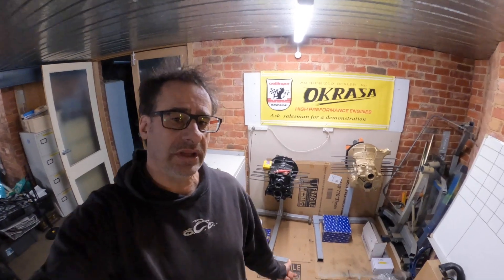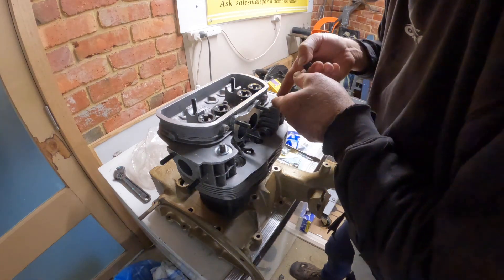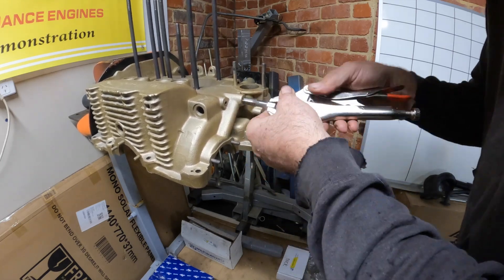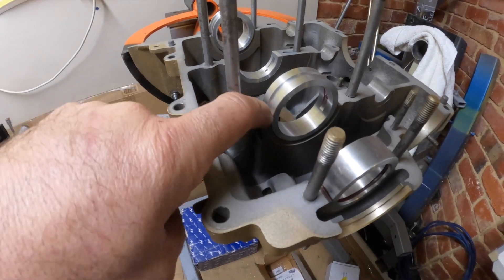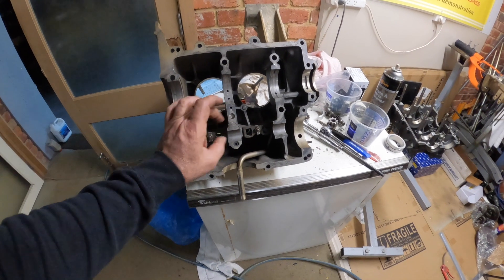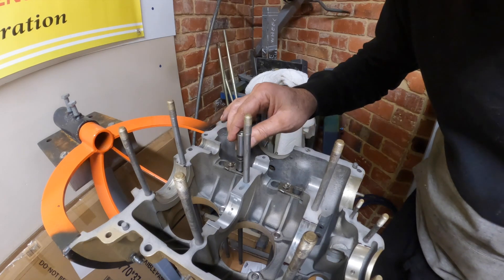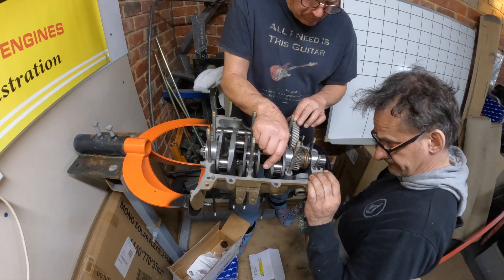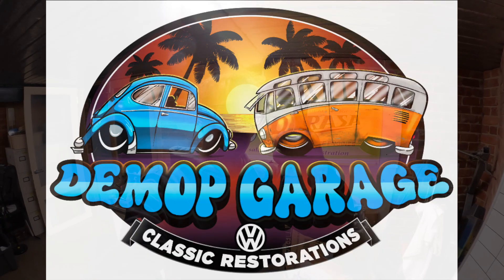Okrasa 36 hp motor build // Case prep and mock up. PART ONE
Today we mock up the 36hp case after getting the machining done.
Engine specs,WW Okrasa heads machined to 80MMWW 74mm stroker crank26mm oil pumpGene berg 1.5 quart deep sumpGene berg full flow kitPorsche lightened 356 200mm flywheelPorsche 356 fuel pumpAA performance 80mm barrels & pistons 20 degree shamfer Zenith 32 NIDX carbies & stefi custom manifolds40hp gen fanFram oil filter90mm profilte 12 volt alternatorGerman Abarth stainless exhaust ported to 38mm  Custom 38mm stainless steel heater boxes.